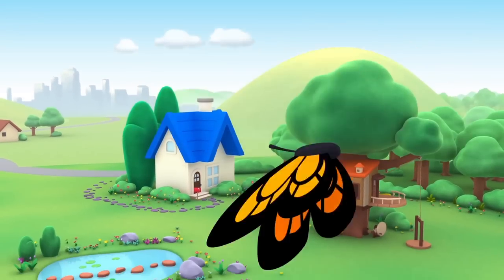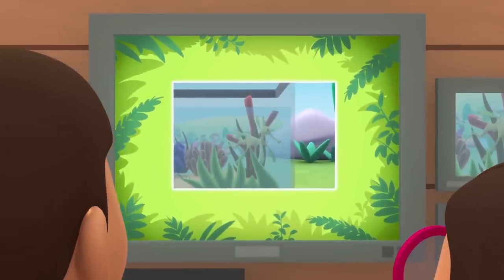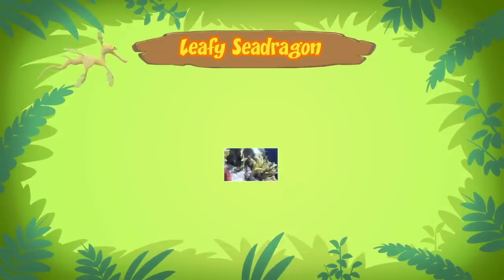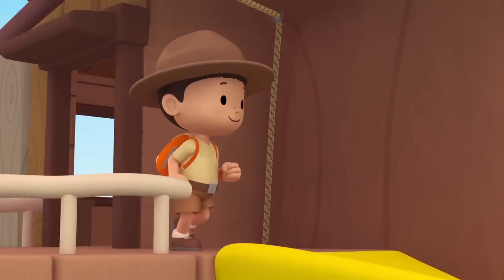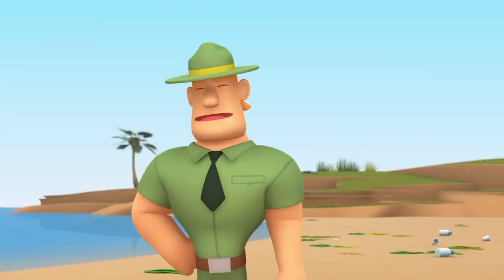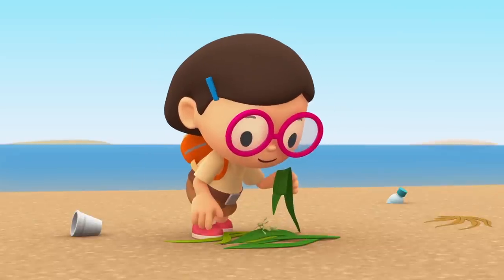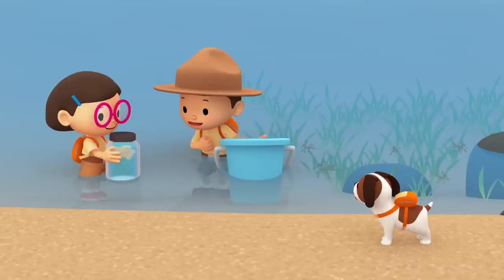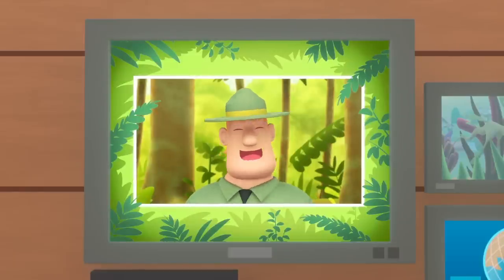Leafy Sea Dragon - Leo The Wildlife Ranger Minisode #146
In today’s mini episode, imagine Leo’s surprise when he realises that a piece of seaweed in his aquarium is actually a leafy sea dragon! The Junior Rangers set forth to put the leafy sea dragon back in Australian waters, but their mission changes course when they have to save leafy sea dragons that have been washed ashore.

Want to learn more about the leafy sea dragon we saw in today’s episode? and Hero's Mini Mission

For more mini episodes featuring Leo, Katie, Hero and the junior adventurers, click here for the minisodes playlist